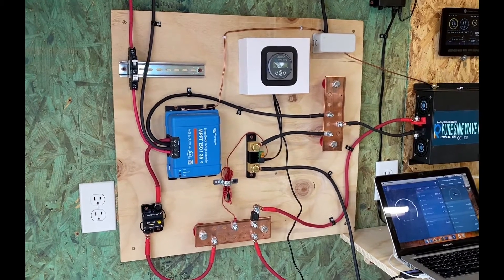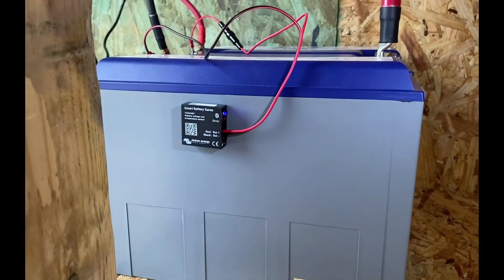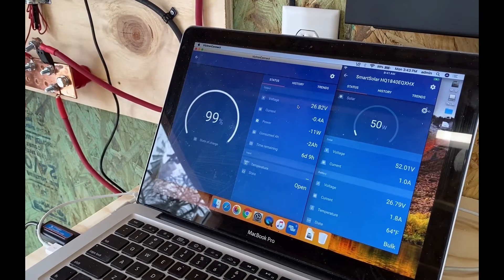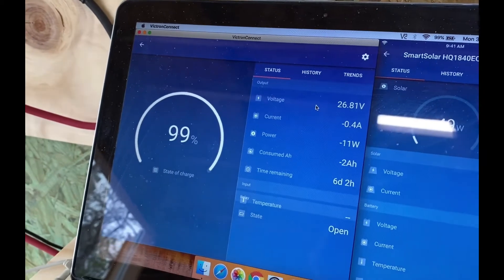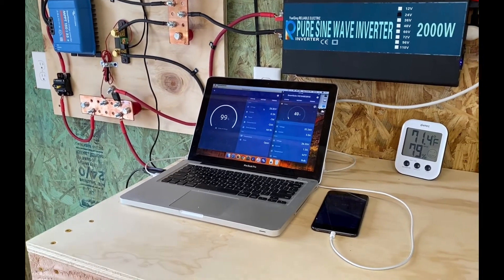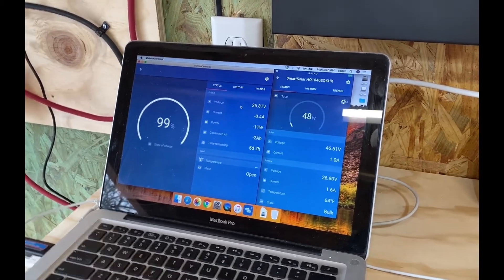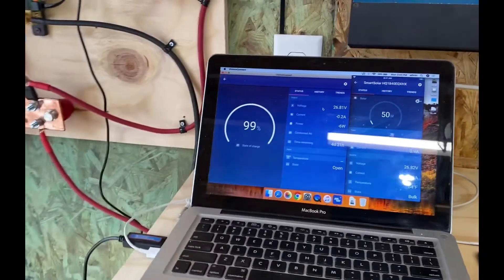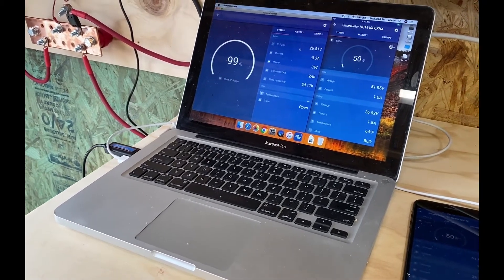Victron Connect Challenges with Off Grid Solar Shed - Can't Remote Monitor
Using Victron products with my Off Grid Solar Shed was very important to me. I use a Victron MPPT Solar Charge Controller, the BMV 712 Victron Smart Battery Monitor as well as other Victron parts. However, when it came to remote monitoring, the Victron line of products and the Victron Connect App gave me continued challenges. Using Virtual Network Computer (VNC) protocol, this video shows how to remotely monitor your solar system easily and inexpensively.

Victron Venus GX - Panels and System Monitoring

Victron Color Control GX Monitor

Victron SmartSolar MPPT 150/35 Solar Charge Controller 150V 35A with Bluetooth

John Mahon is a business owner, entrepreneur, pastor, husband, father, technology junkie, solar enthusiast, Apple Genius and world traveler. He has had some unique experiences in life. His YouTube channel will attempt to chronicle these experiences, share some of the things he has learned. In the end John hopes he and his as well as his subscribers will be better, all around people. Please join us on this journey.